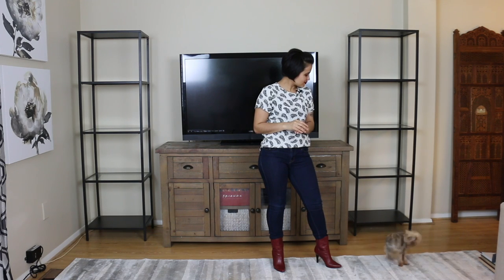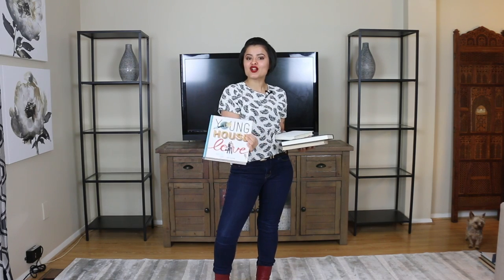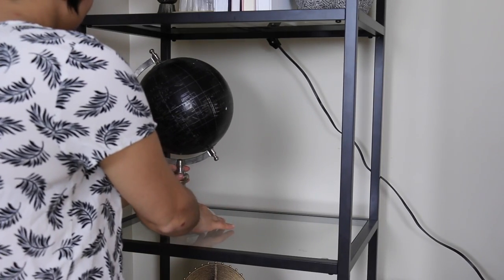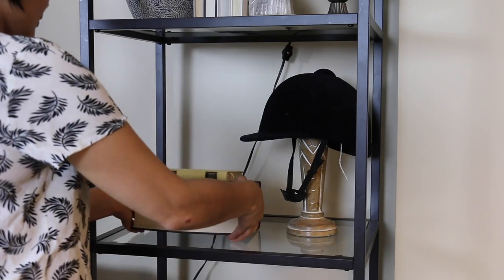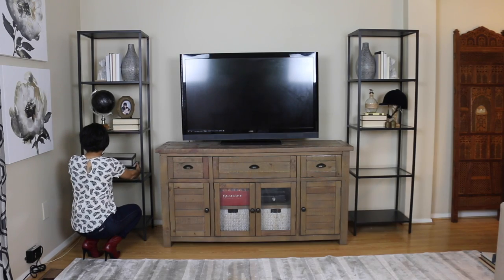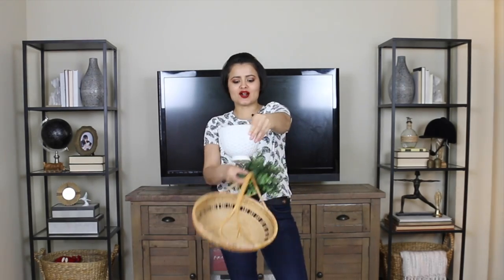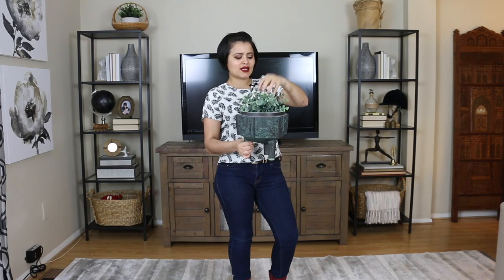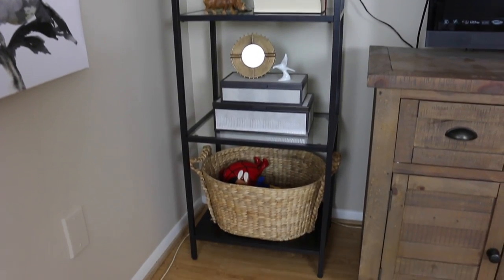Styling Bookshelves | 101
Hi everyone!

I hope you this little video on how I styled my bookshelfs. I do collect things, so if you prefer to have a less cluttered shelf, it’s completely doable. Just have fun with it. Don’t hold back on your style. It is your home after all, so you gotta love what surrounds you. As you might have noticed, from the video I did on how I styled my console table, I have a thing for horses. They’re kinda scattered around my house. :)

If you liked today’s videos, don’t forget to click that ‘Like’ button.

Hi everyone, my name is Dayzie. You’ll expect to see videos based on Home and Style. I primarily focus on Home Decor and Design were I share my personal tips and guides on styling, decorating and designing spaces. Do it yourself projects are most definitely part of my process in decorating, so I share DIY and craft videos as well. My organizational videos are packed with my personal tips and guides to a tidy lifestyle. In addition, I incorporate a subtle portion of Beauty and Lifestyle within my content. As an active duty Soldier and single mother of two, I naturally love to share helpful tips and help guide others through my own learning experiences.